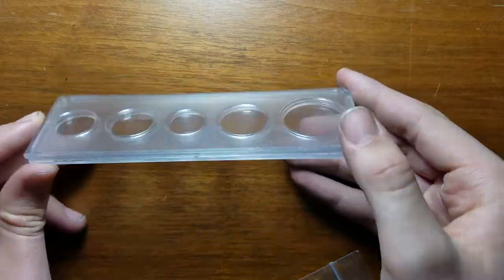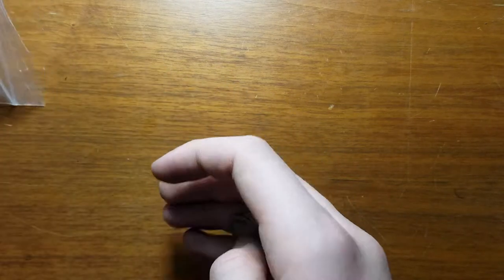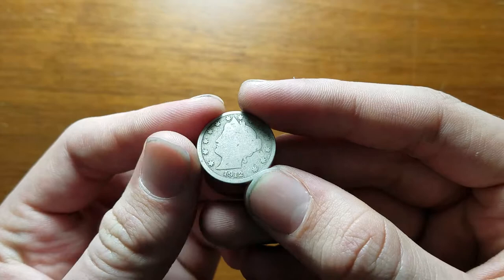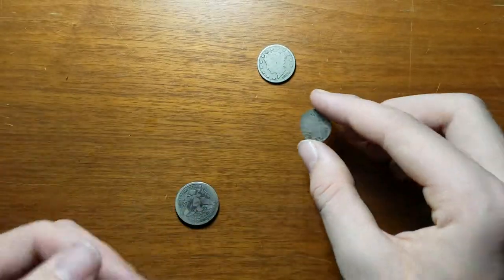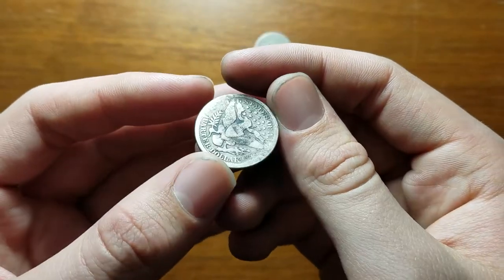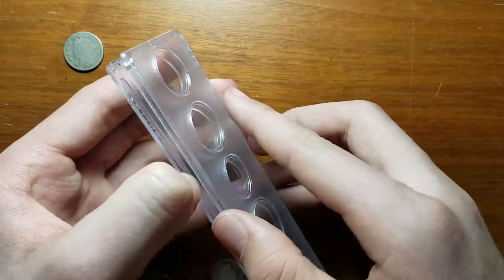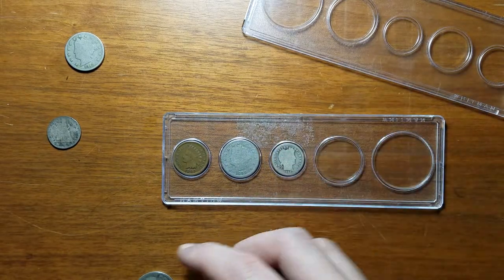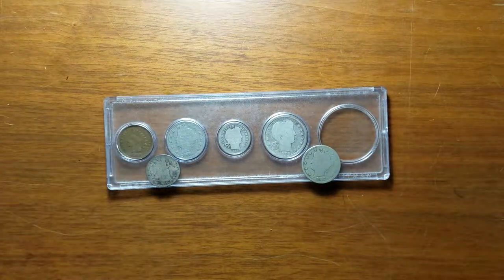LCS pickup #3 Barbers!